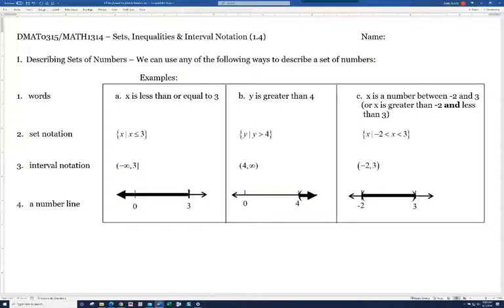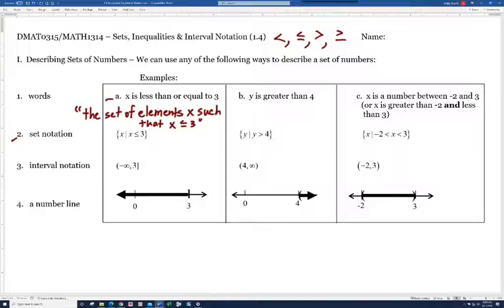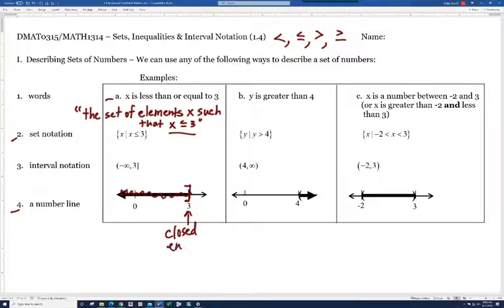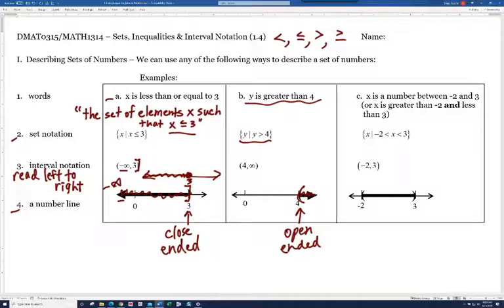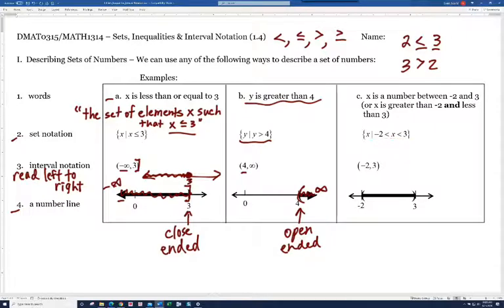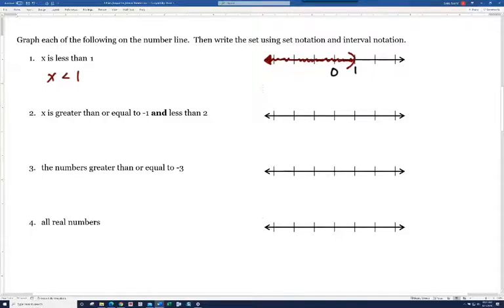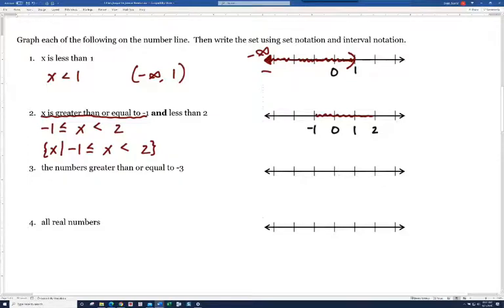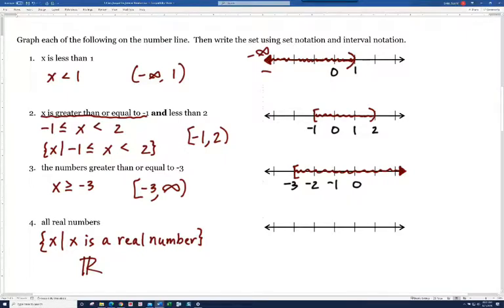Interval Notation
An introduction to interval notation